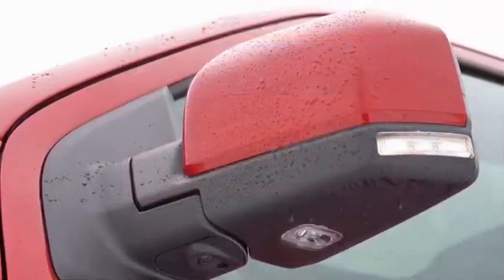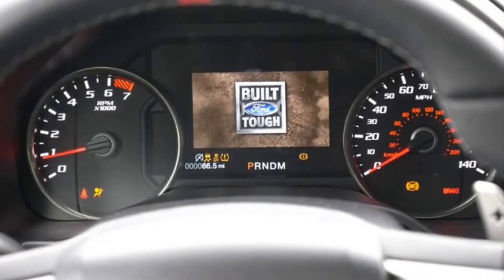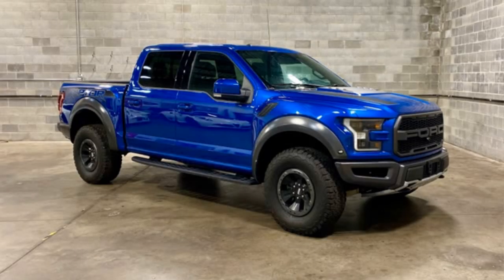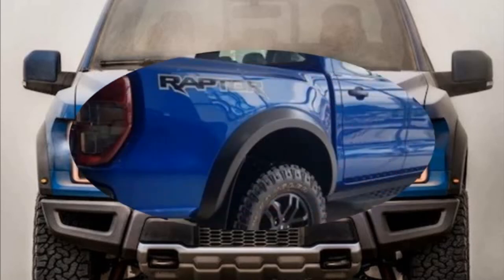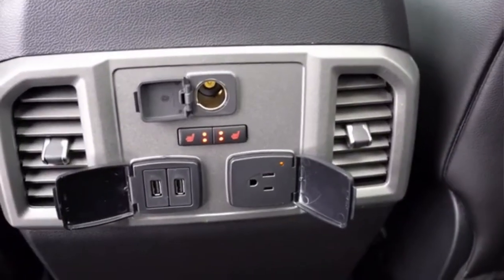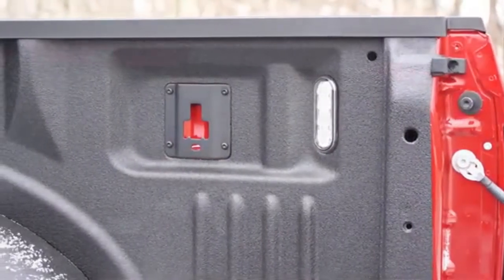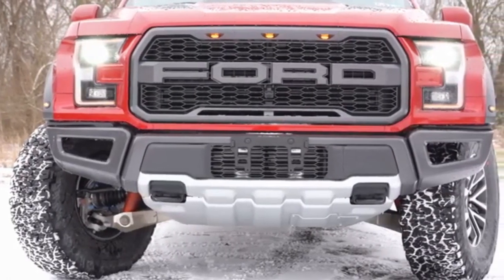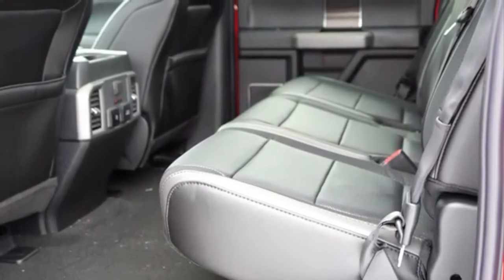*2020 Ford F 150 Raptor*- powerful new truck, all features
ENGINE SPECS:
-Ford F-150 Raptor SuperCab:
Engine Configuration:  3.5 V6
Engine Type:  Petrol
Tank Capacity:  98 l
Drive Type:  4WD
Transmission:  Automatic, 10-speed
Power:  336 kW (456 hp)
Torque:  691 Nm